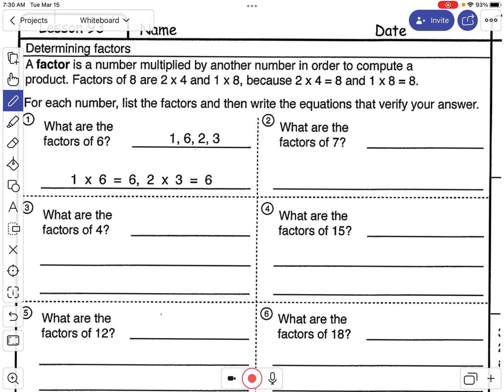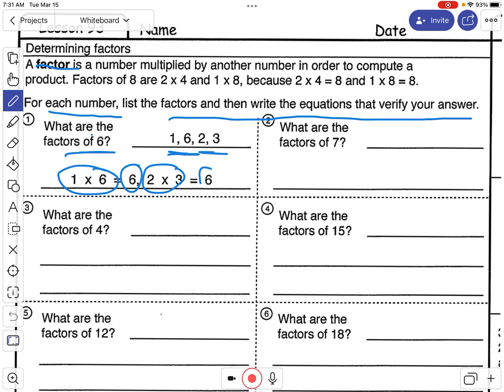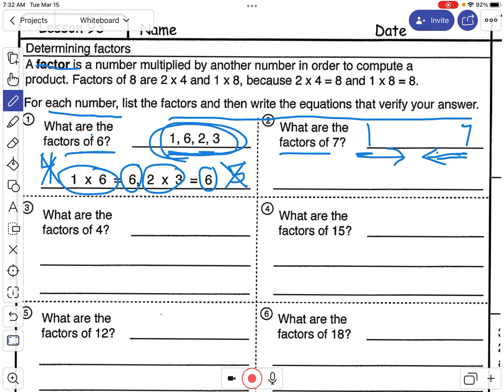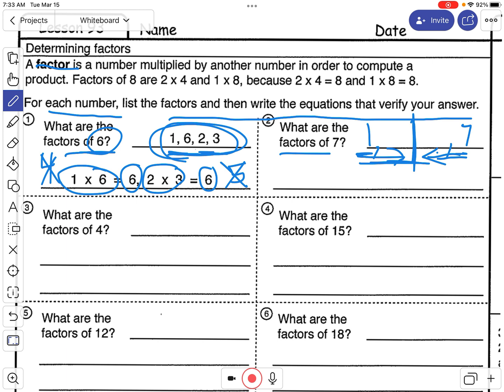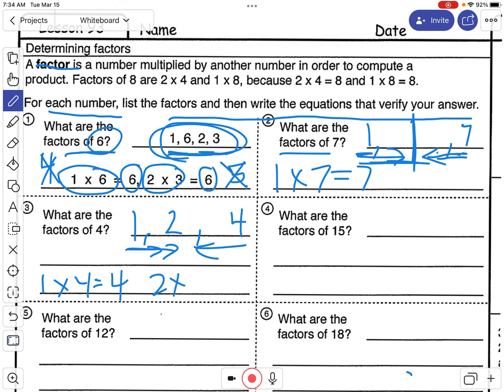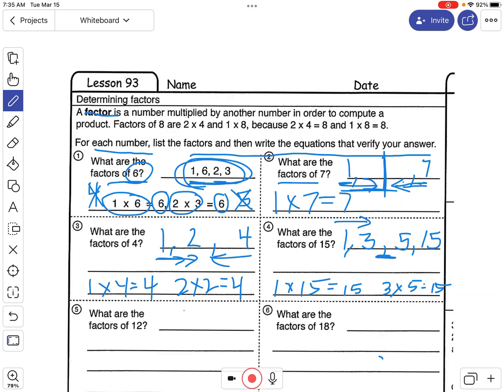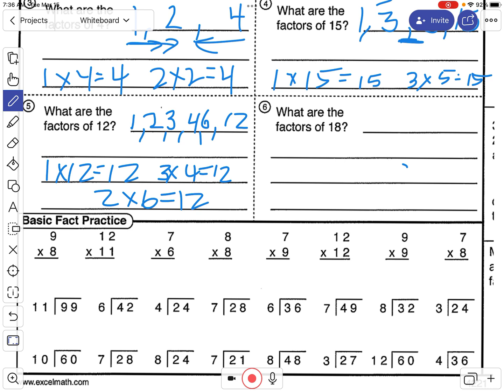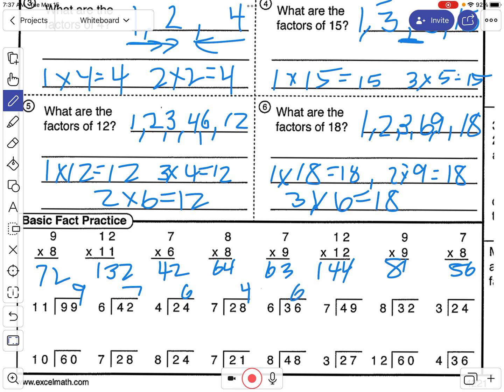Excel Math 4-93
Tim Bedley teaches 4th grade Excel math lesson number 92 on how to find factors of smaller numbers.